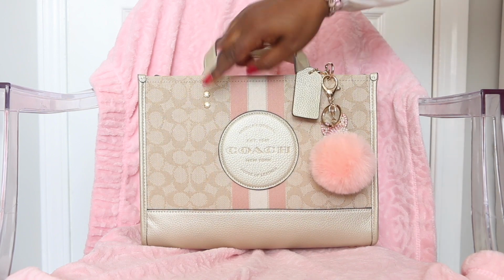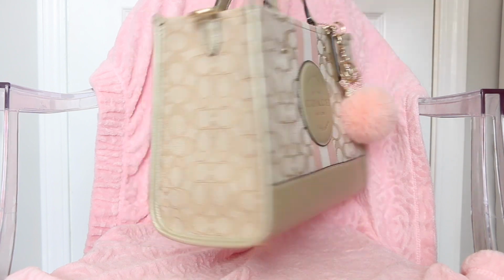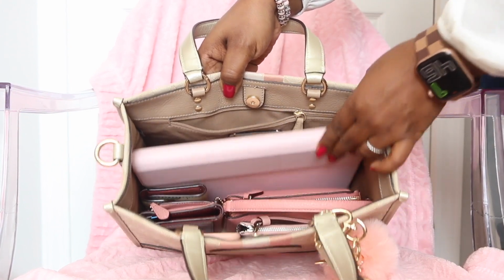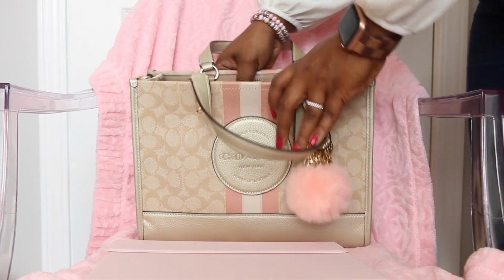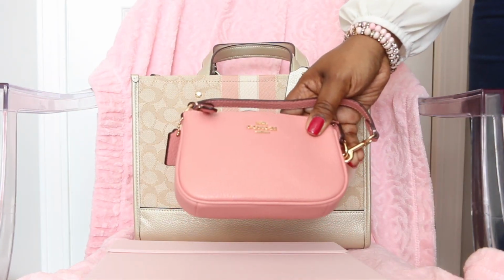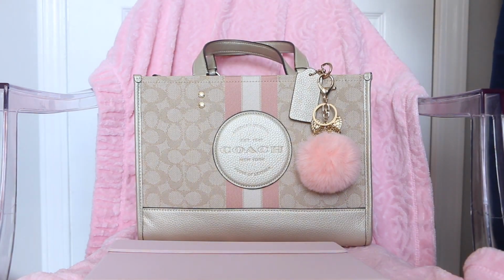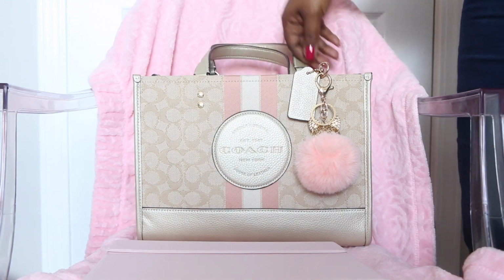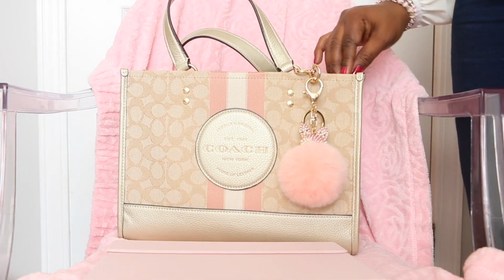What's In My Bag: Dempsey Carryall In Signature Jacquard With Stripe And Coach Patch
Hey Glam fam, I wanted to share my initial review of the Coach Dempsey Tote and do a What's In My Bag. Let me know what you think or if you have this bag.